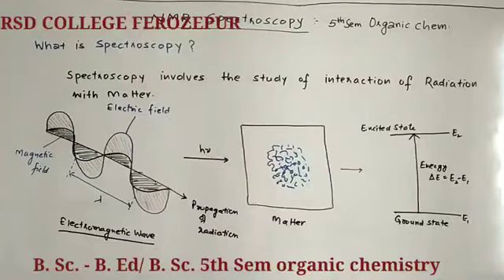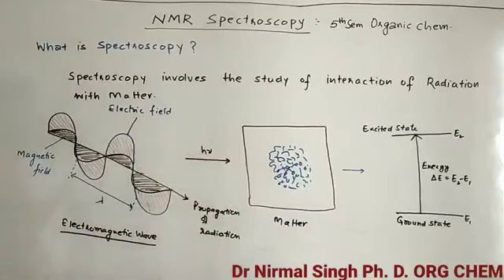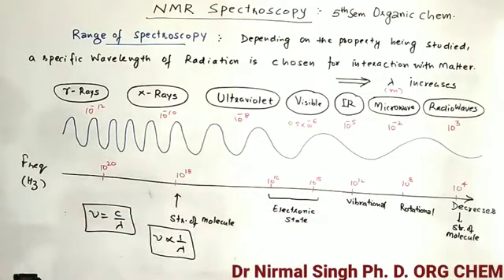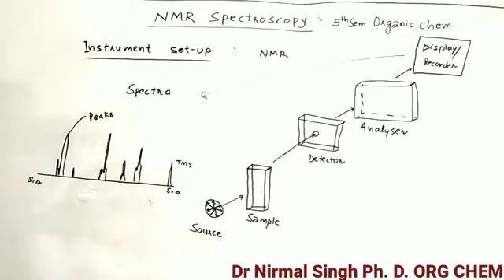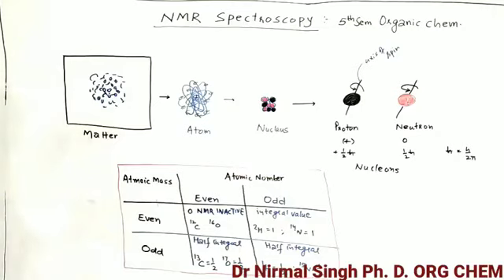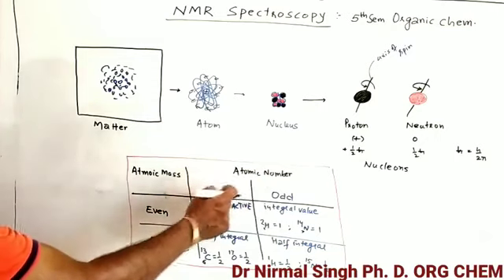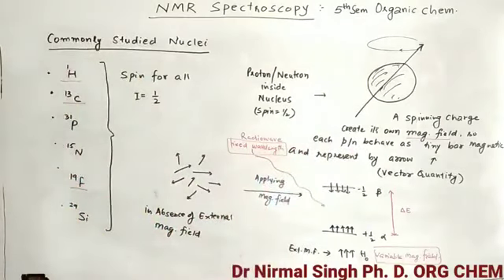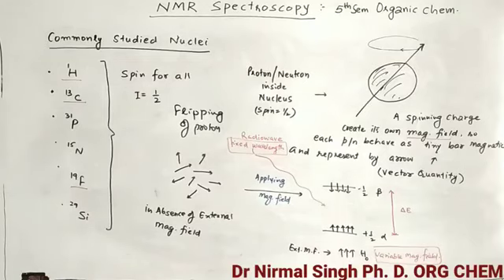NMR Spectroscopy : Lec 01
clear your concepts deeply